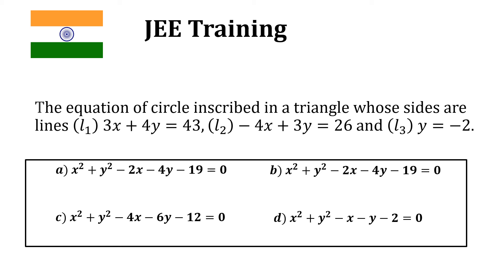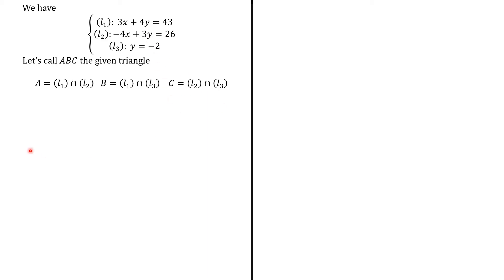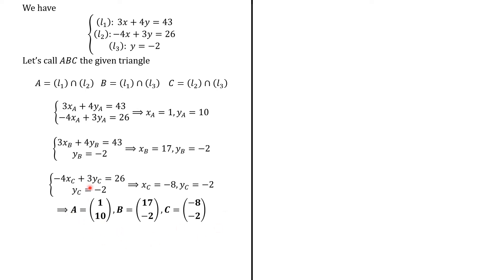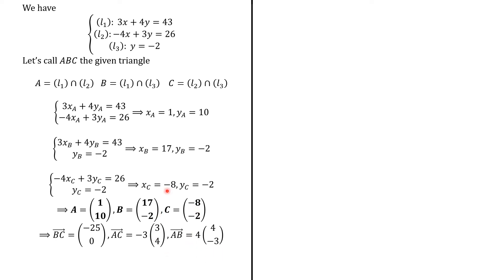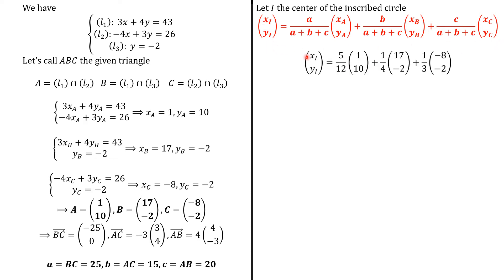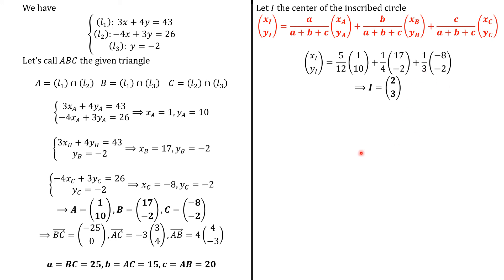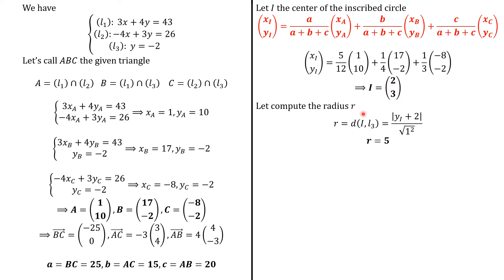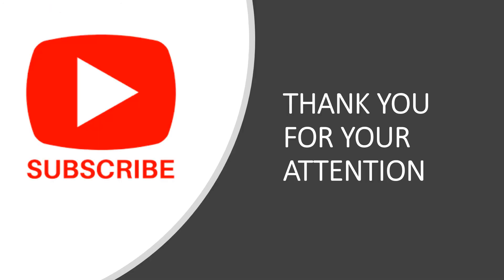How to find the equation of the inscribed circle: Advanced JEE | JEE Prep | Geometry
In this video, we show how to find the equation of a the inscribed circle from the equations of the supporting lines. First we find the coordinates of the points of the triangle. Second we find the lenths of the sides of this triangle.Third, then we use the relationship between the coordinates of the inscribed circle, the triangle coordinates and the length's sides. And next, we compute the radius of the given circle. With the coordinates of the circle center and the radius, the rest is straightforward.